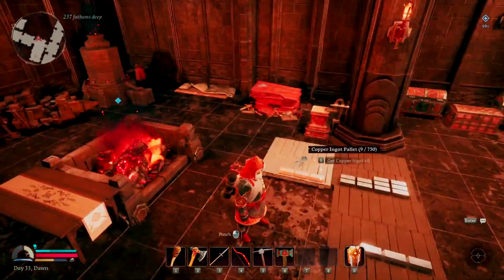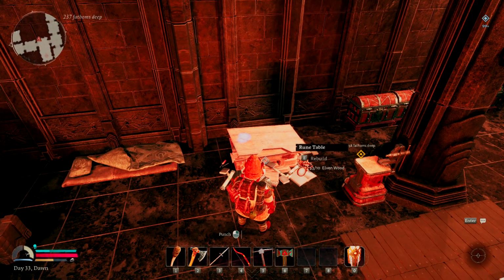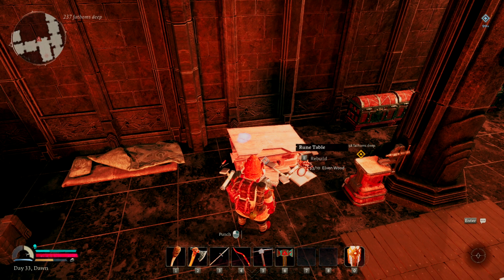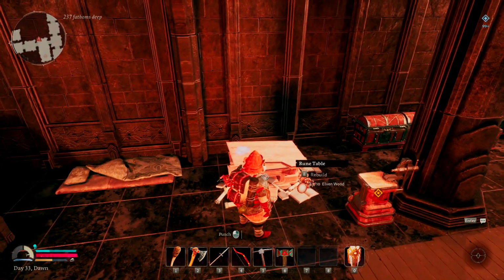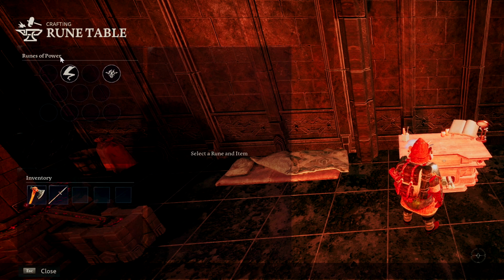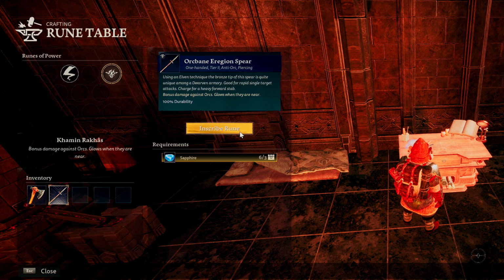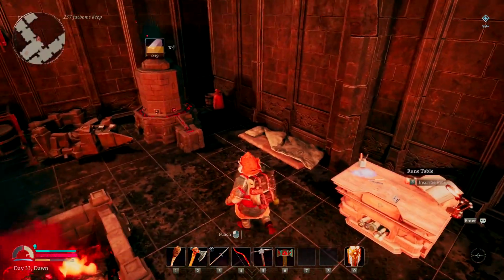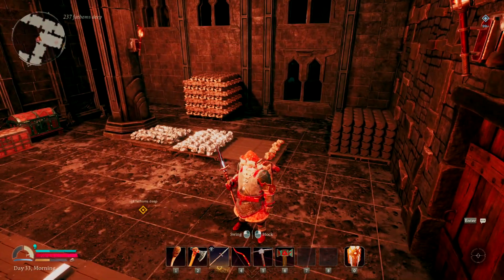#38 How To Make the Rune Table in Return to Moria - Make Your Weapons Hit Harder!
Want to do just a bit more damage to your enemies in Return to Moria? Then you need a rune table. In this survival guide, we'll show you how to make the rune table in Return to Moria and how to use it.

Timestamps:
0:00 Intro
0:23 1. Repairing the Rune Table
1:10 2. Building a Rune Table
1:43 3. Rune Table Unlocks
1:48 4. How To Use Runes
3:20 5. How To Get Gemstones for Runes